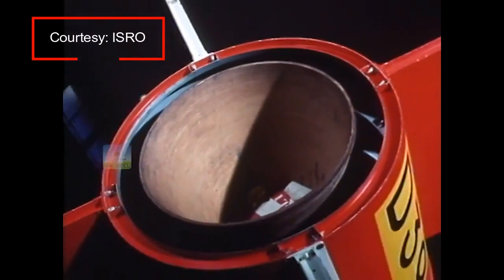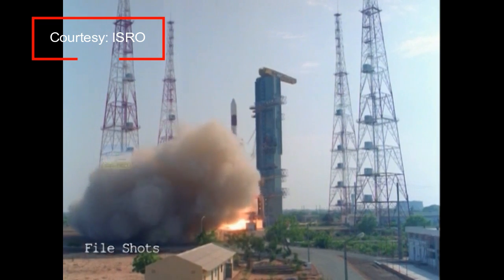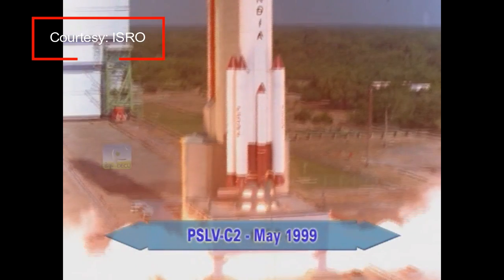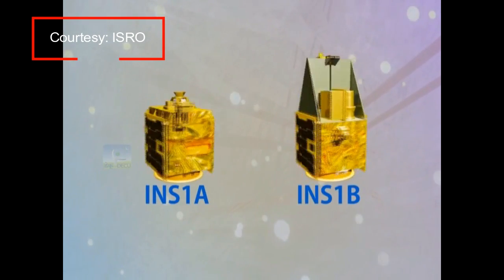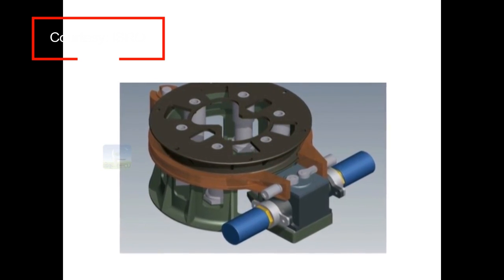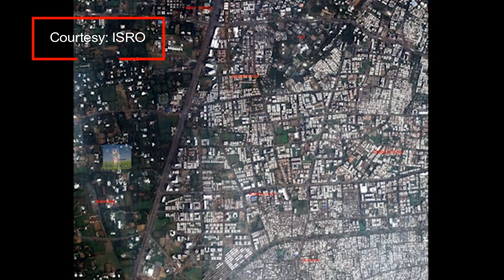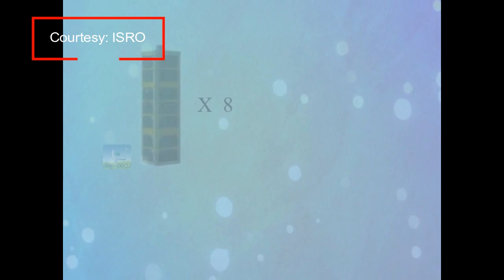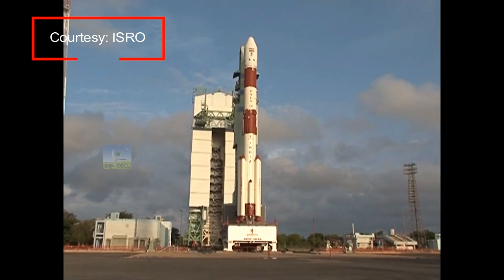ISRO PSLV C37 Curtain Raiser Video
Indian Space Research Organisation(ISRO) is set to launch 104 satellites in PSLV C37 launcher on February 15th a 9:28AM from Sri Harikota. Watch the curtain raiser video of the PSLV C37 created by ISRO.